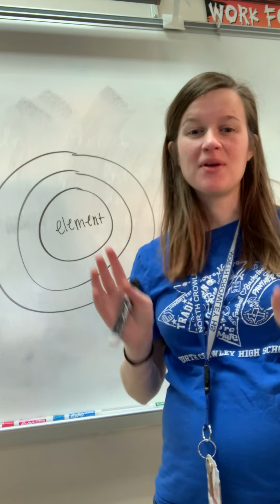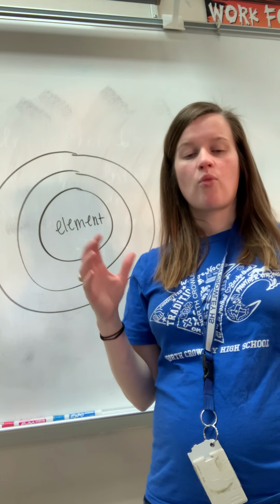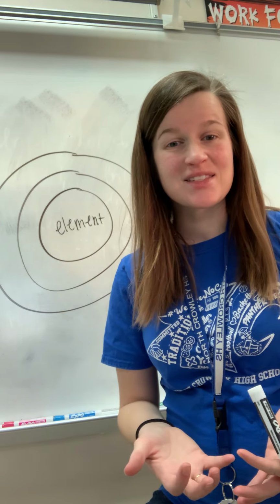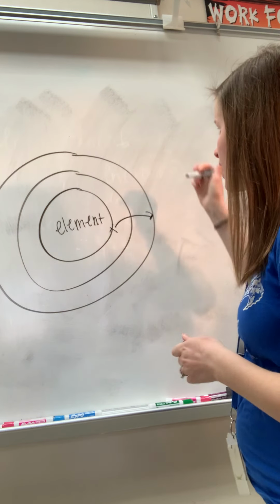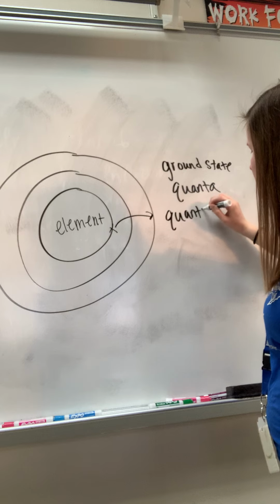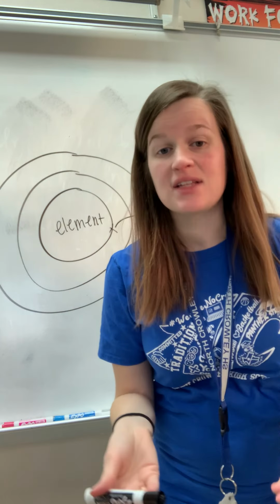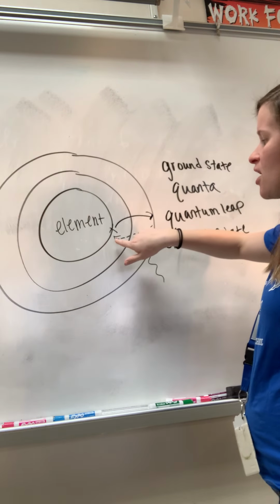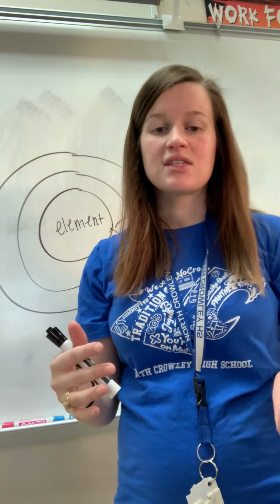How light is produced